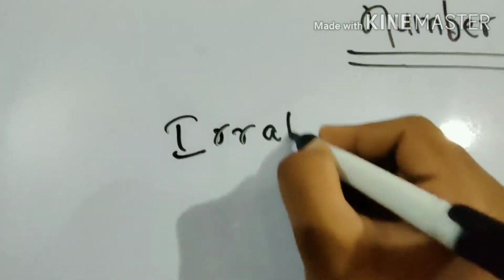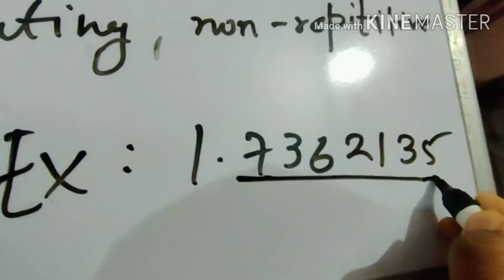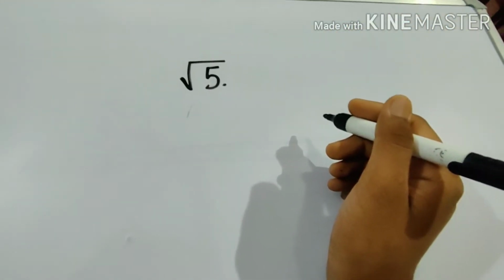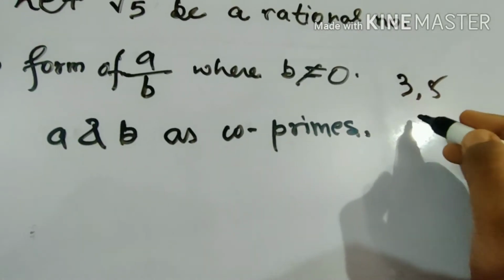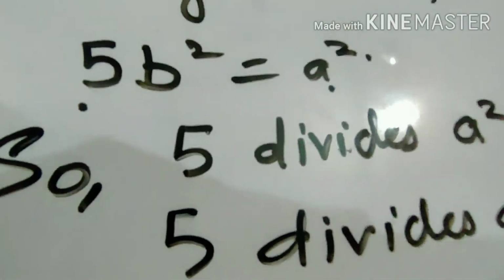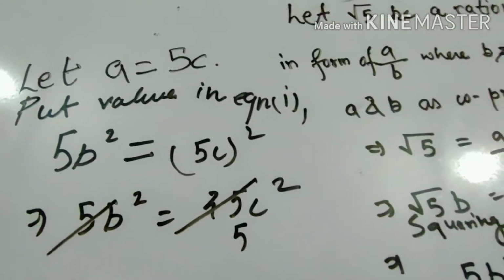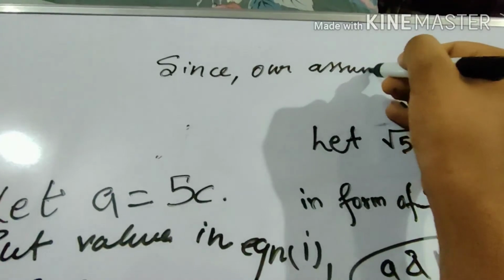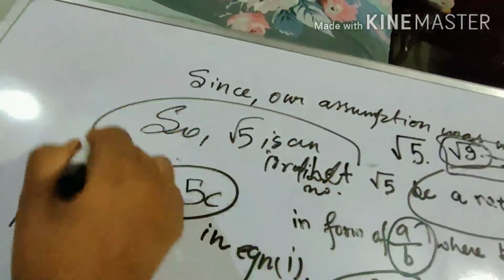How to prove an irrational number? Class 10 Explanation made easy | Easiest way to learn proving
Hey guys,
In this video u will get to know how to prove any irrational number.